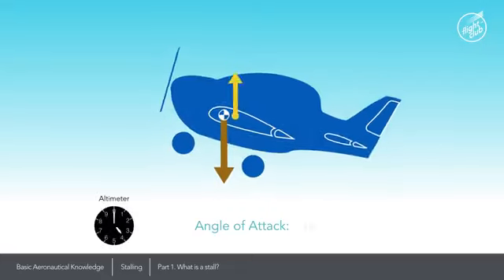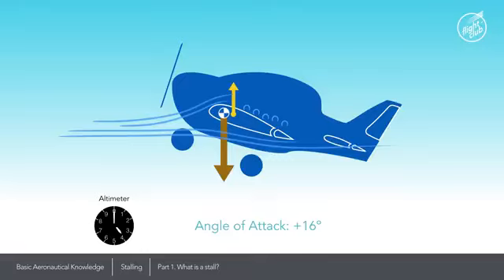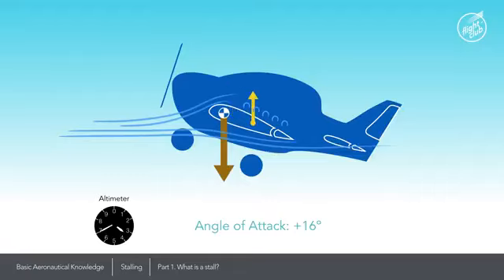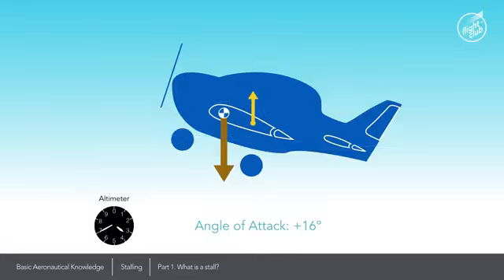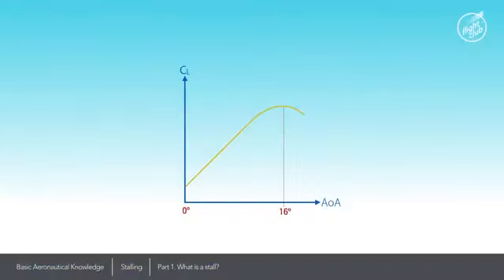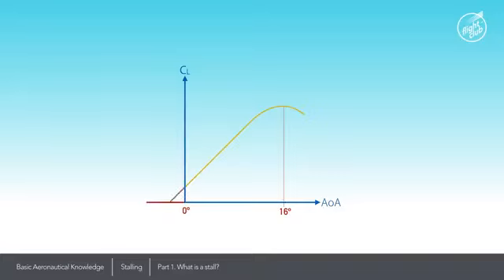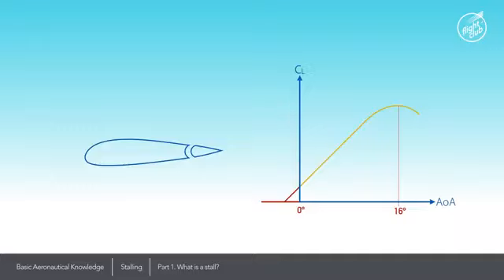How Airplane Stall (English)@koreatex6123